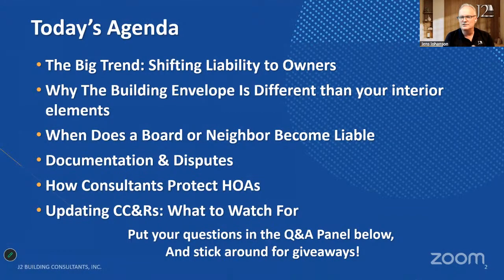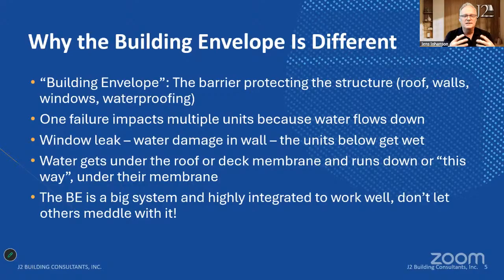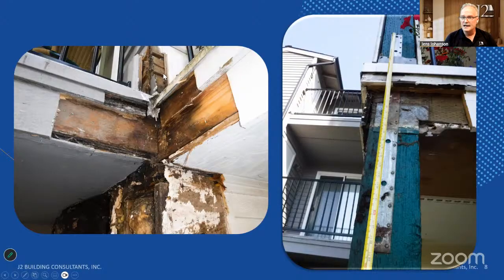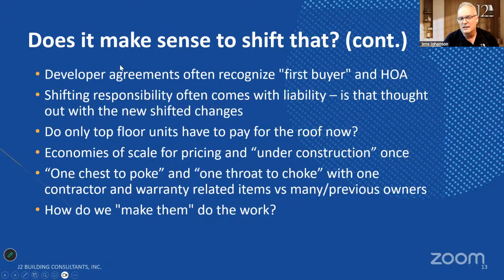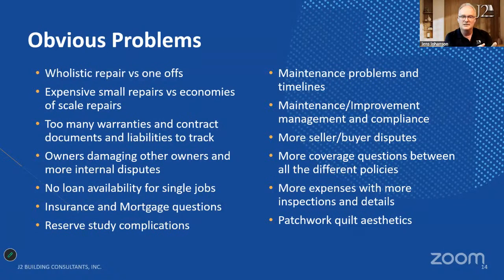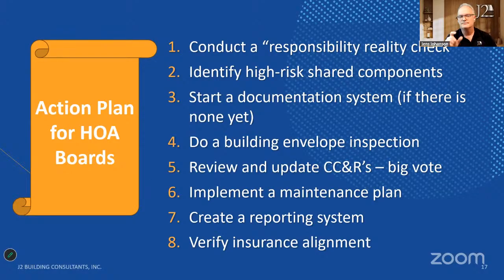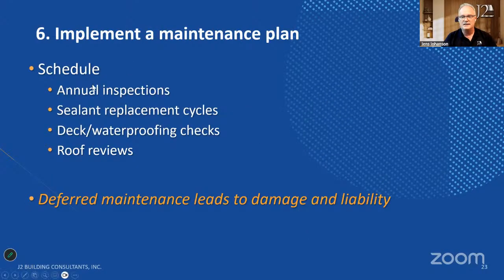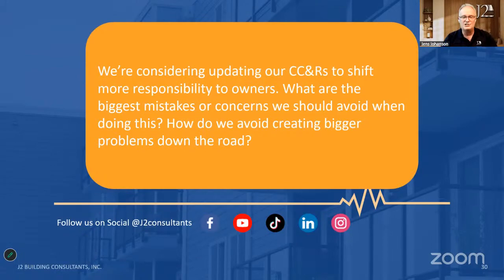Legal Liability & The Building Envelope - Building Doctor Show Ep.50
As more HOAs shift responsibility for key building components (like windows, decks and roofs) to individual owners, a critical question emerges: does this actually reduce risk, or simply redistribute it? In this episode, your building doctor Jens explores the hidden legal and financial implications behind this growing trend, and what boards and community managers need to know to protect their communities.

Timestamps:
Welcome and Intro: (04:22)
Agenda: (06:00)
The Big Trend Now: (06:52)
The Building Envelope: (12:11)
When Board Becomes Liable: (19:47)
Reasons to Shift Risk: (21:06)
Problems to Do So: (25:35)
Update CC&Rs: (30:38)
Action Plan for HOAs: (32:14)
Key Takeaway: (42:05)
Contact Your Building Doctor: (43:31)
Q&A: (44:13)
Giveaway & Resources: (54:54)

📞📲 Schedule a free phone call with Jens ➜ link on our channel
📕🎓 Free Guides for HOAs ➜ link on our channel